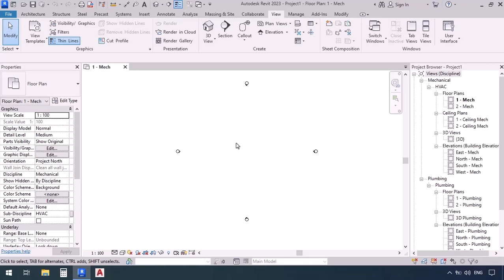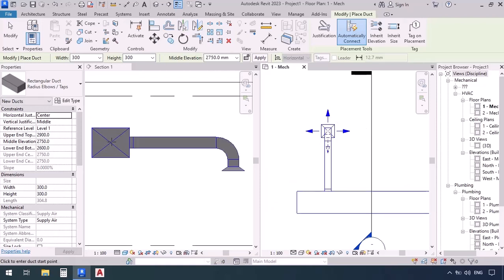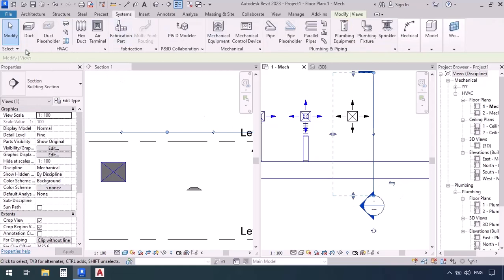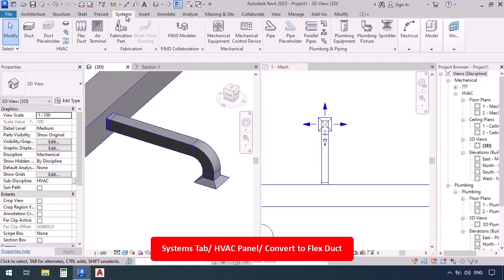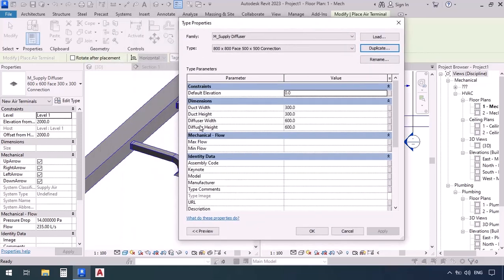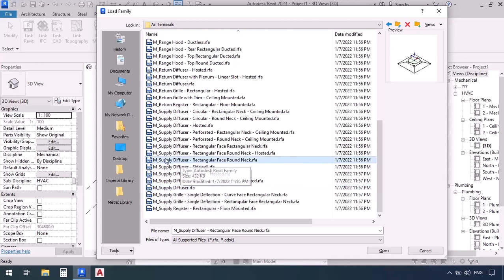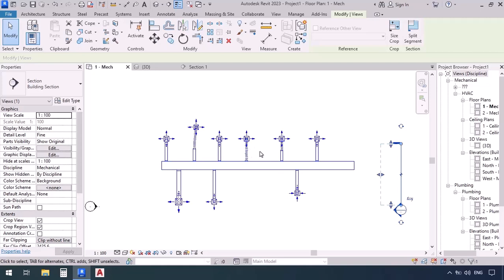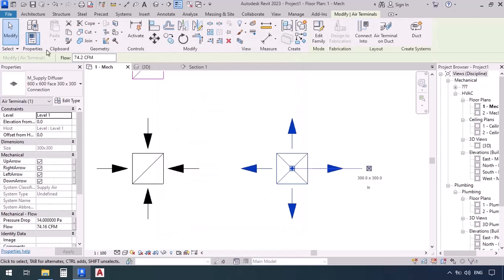Duct Masterclass-Session 10: Modeling Rectangular Ceiling Diffuser Flexible Duct Modeling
Amir Karami